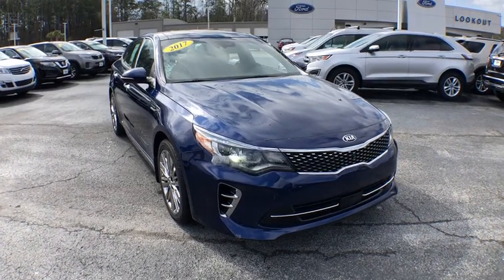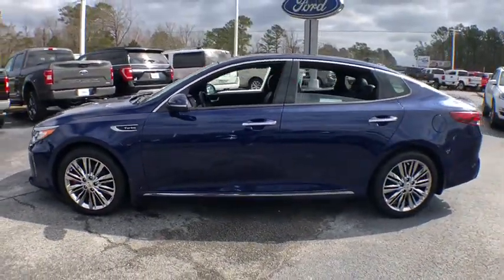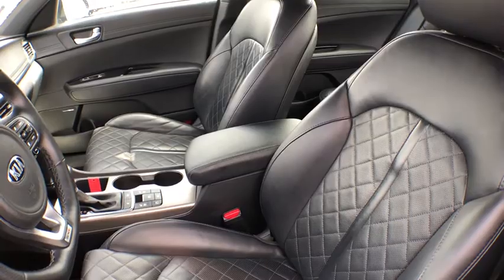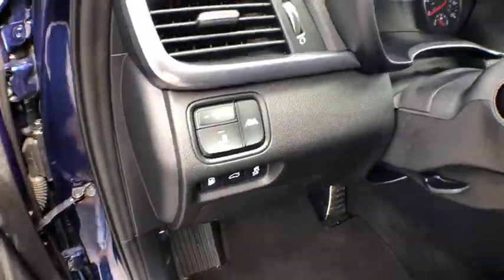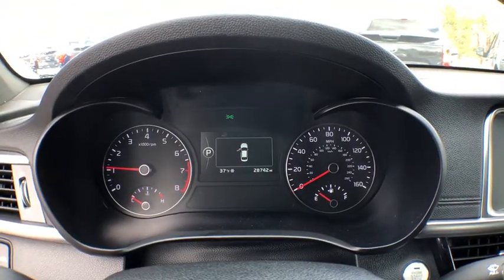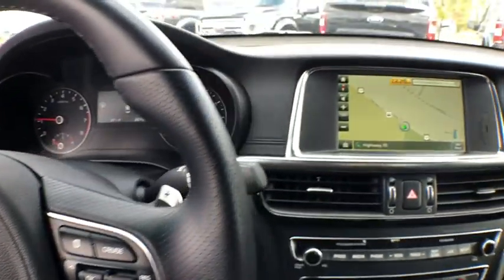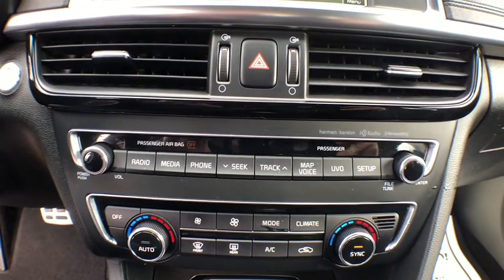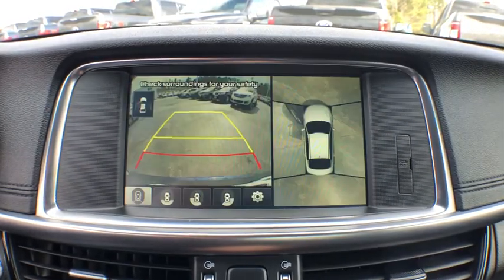2017 Kia Optima Haveloc, Emerald Isle, Beaufort, Newport, Morehead City, NC P4841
Horizon Blue Used 2017 Kia Optima available in Morehead City, North Carolina at Lookout Ford. Servicing the Haveloc, Emerald Isle, Beaufort, Newport, NC area.

Lookout ford
5557 US-70

2017 Kia Optima SXL Horizon Blue 2.0L I4 DGI DOHC Turbocharged FWD 6-Speed Automatic with SportmaticbrbrRear View Camera, Hands Free Blue Tooth, Black w/Nappa Leather Seat Trim, Navigation System, Power moonroof.brbrCARFAX One-Owner. Clean CARFAX. 22/31 City/Highway MPGbrbrAwards:br  * 2017 IIHS Top Safety Pick   * 2017 KBB.com 10 Best Sedans Under $25,000   * 2017 KBB.com 10 Most Awarded Cars   * 2017 KBB.com 10 Most Comfortable Cars Under $30,000   * 2017 KBB.com Best Family Sedans   * 2017 KBB.com 10 Most Awarded Brands